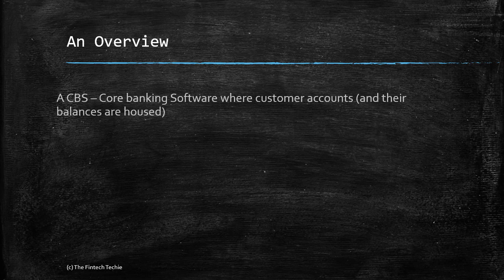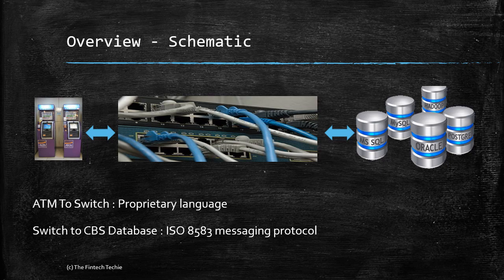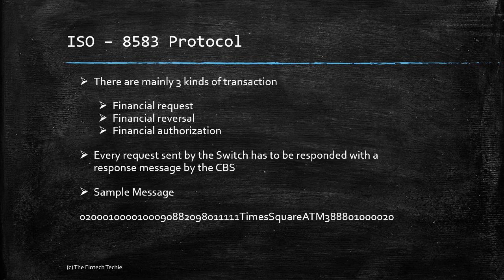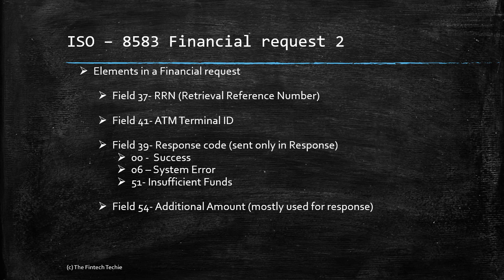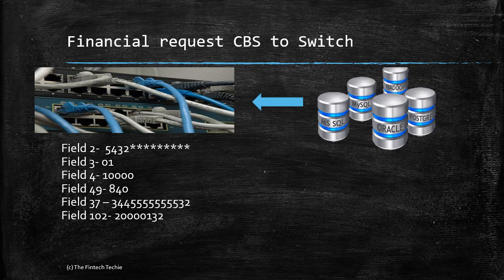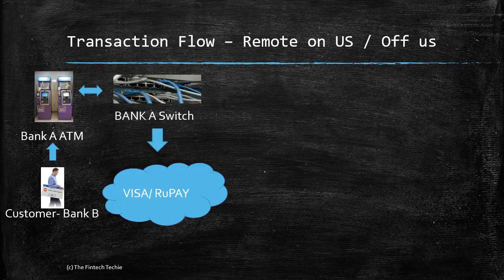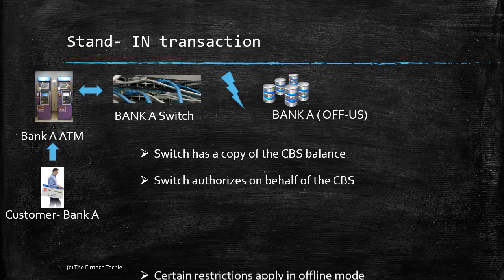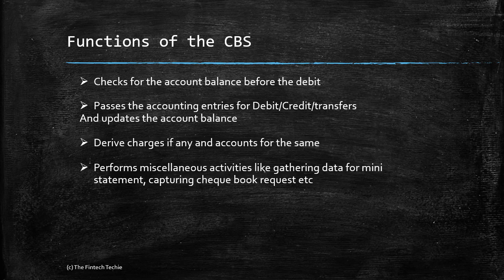Understanding how ATM transaction debits our account